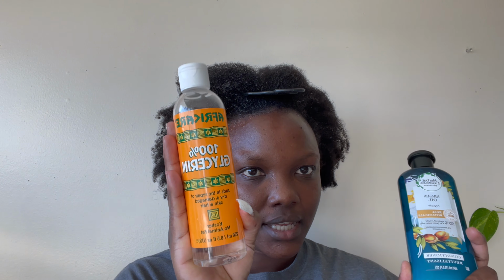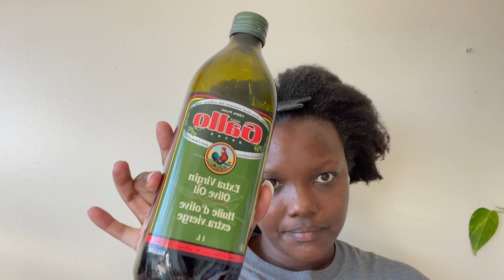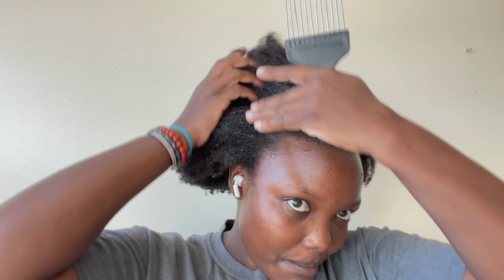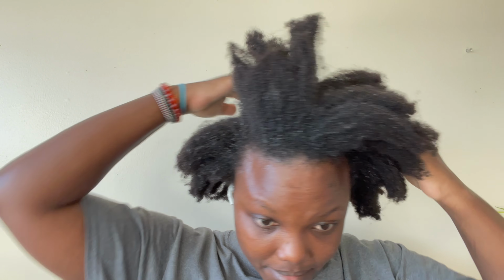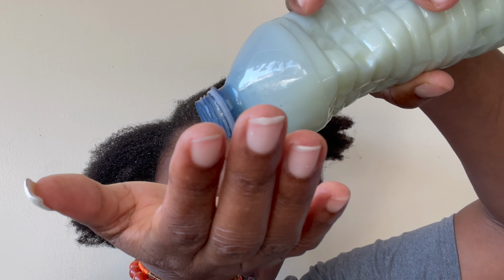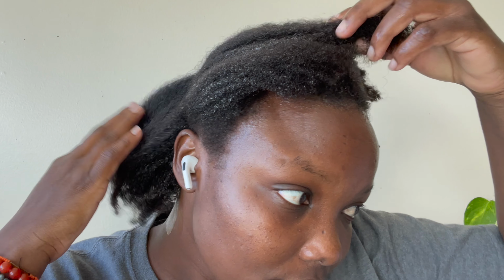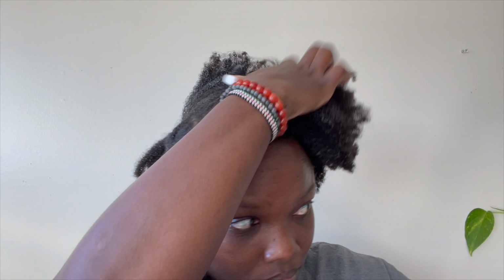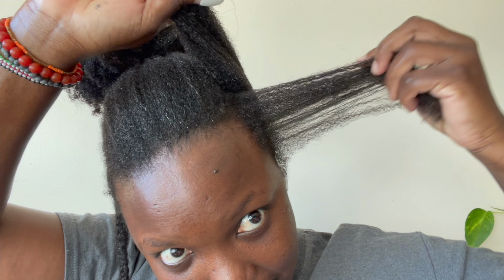MOISTURIZING DRY TANGLED 4C HAIR | MISS JUDY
I was about moisturize this dry hair and go about my way, but then I thought of you guys, and that someone might actually find this very helpful for a quick and easy way to add moisture back into dry hair.
- Herbal Essences Argan Oil Conditioner
- 100% Plant Based Glycerine
- Extra Virgin Olive Oil (Sometimes I will use Avocado oil, Grapeseed oil or Sunflower oil)
- Good Old Water ( water is a basic need for hydration)

I also find braids to be a great protective style as it keeps the hair stretched, which means detangled... and because its tightly braided, it locks in moisture for a much longer time.

I hope you found useful tips in this brief video,  if you did, please give this video a thumbs up and leave a comment, let me know your quick tips on moisturizing dry hair.